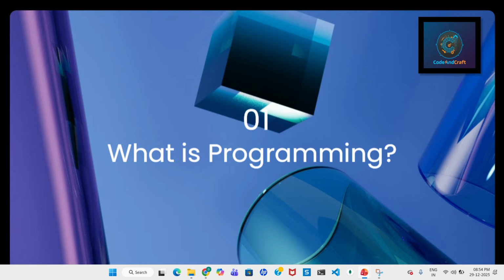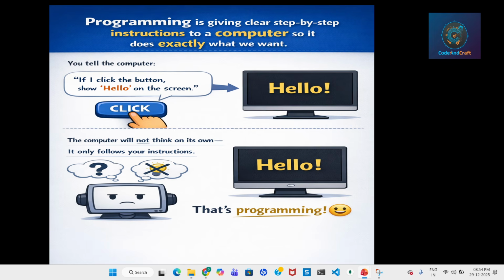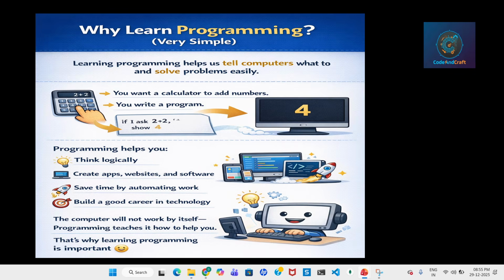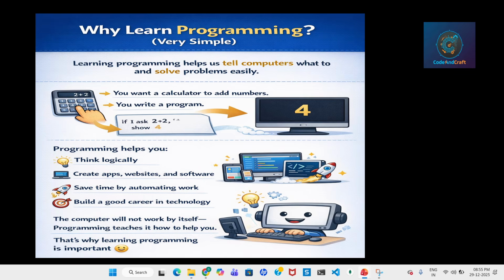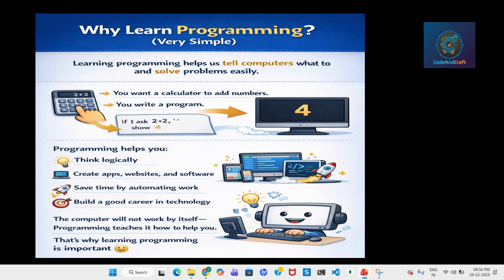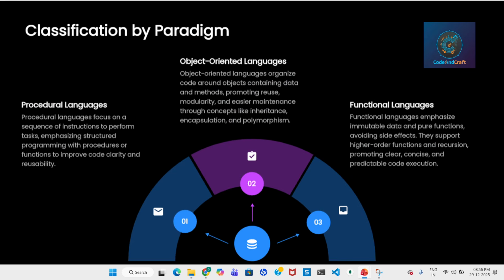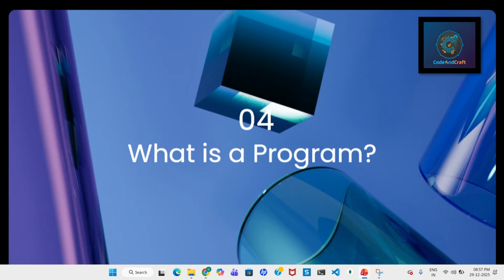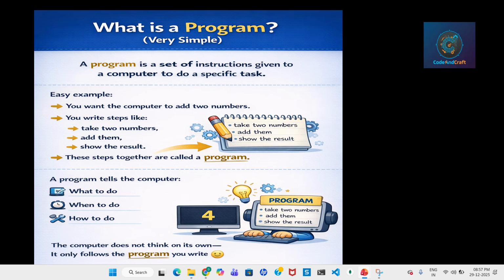Introduction to Programming for Beginners | Basics Explained | CodeAndCrafts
👋 Welcome to CodeAndCrafts and the first video in our Programming for Beginners playlist!

In this video, we explain programming from the very basics in a simple and beginner-friendly way. Perfect for anyone who is new to coding and wants to understand the core ideas before writing any code. 💻✨

📚 In this video, you will learn:

🖥️ What programming is

💡 Why learning programming is important

📄 What a program actually means

You don’t need any prior knowledge of programming or computers. Everything is explained using simple language and easy examples.

This video helps you build a strong foundation for upcoming lessons, where we will learn how computers work and move step by step into real programming concepts. 🚀

🎯 Watch the video till the end and continue with the playlist to learn programming from scratch.